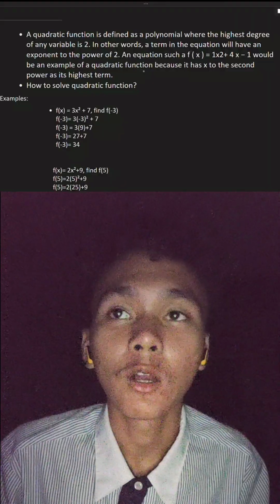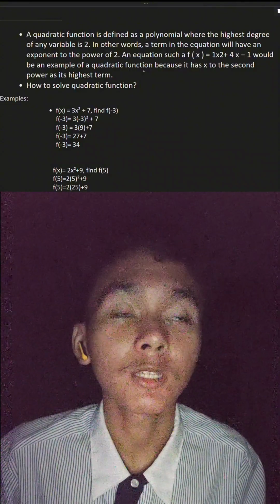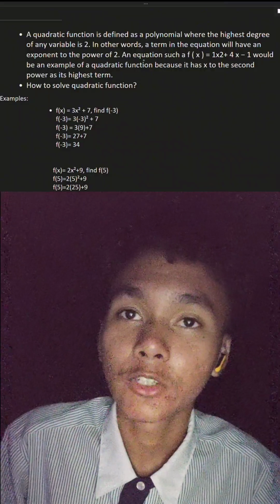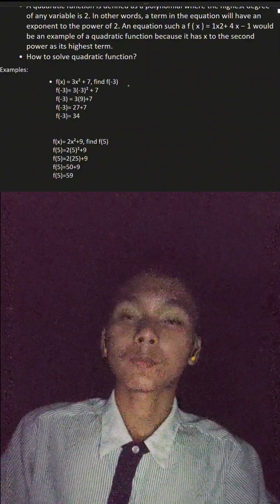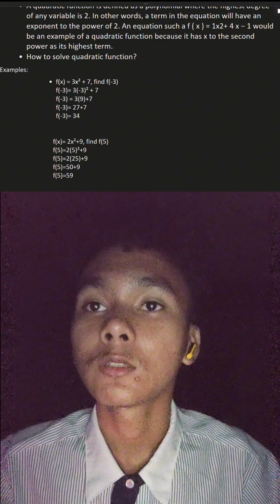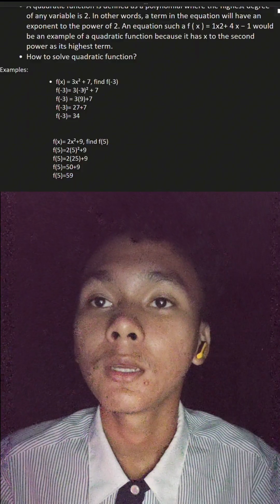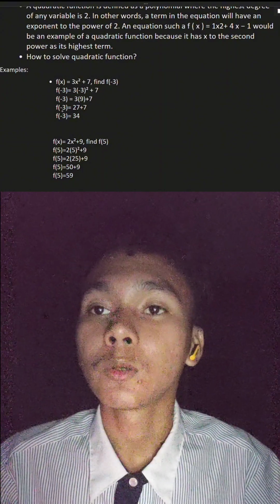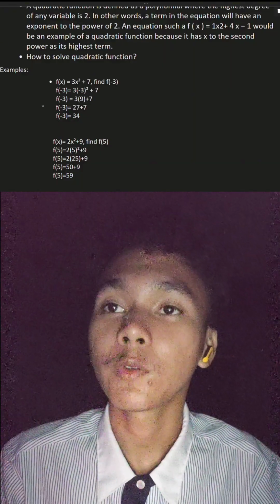Explaining Quadrant Functions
From: Aicee Shamier Lato
Section: TVL-ICT 11 Diligence